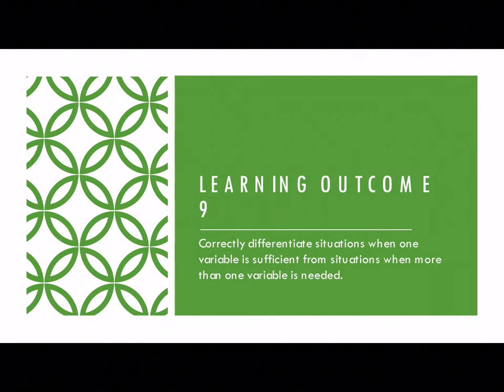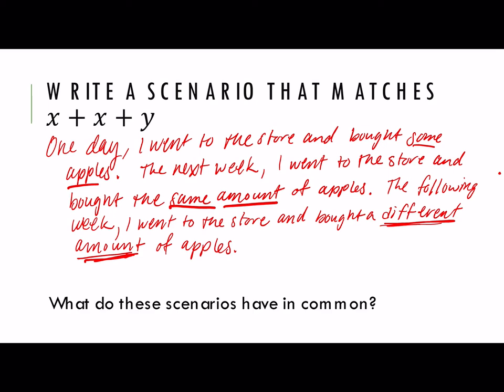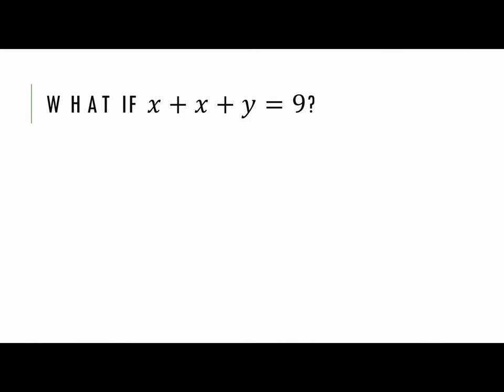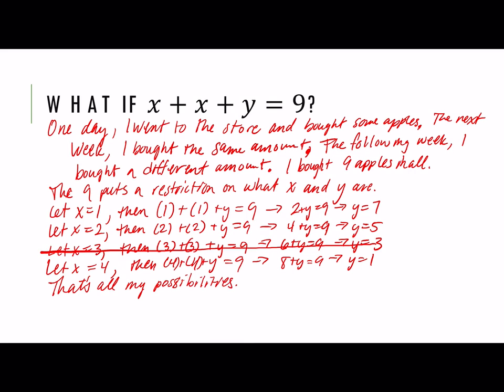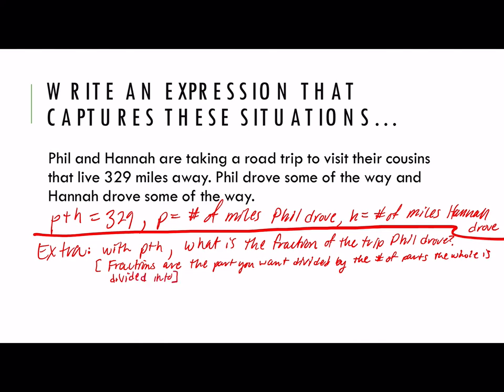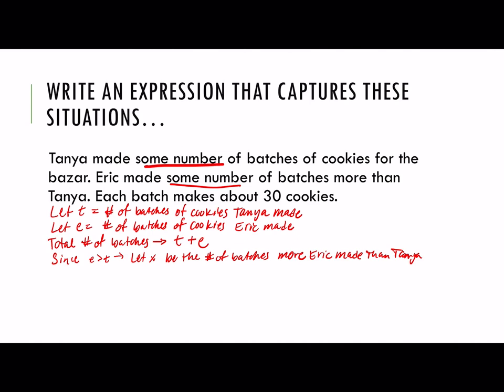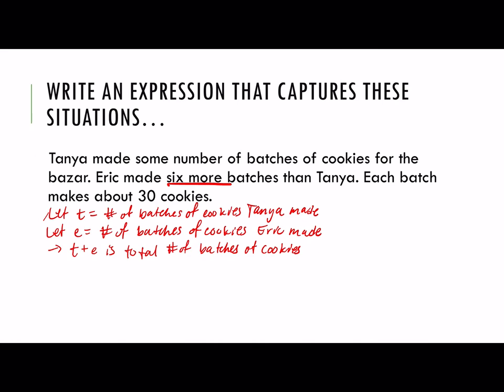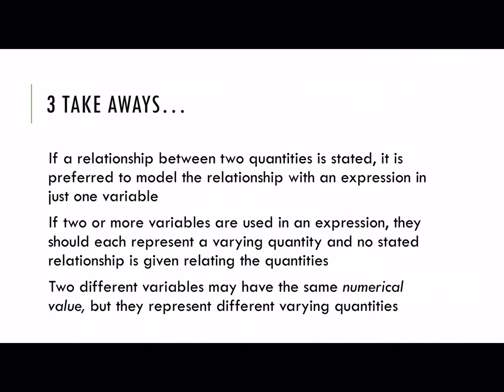MATH 2015 Learning Outcome 9